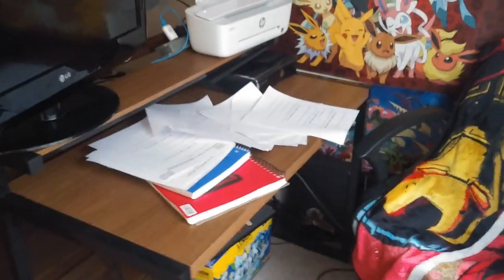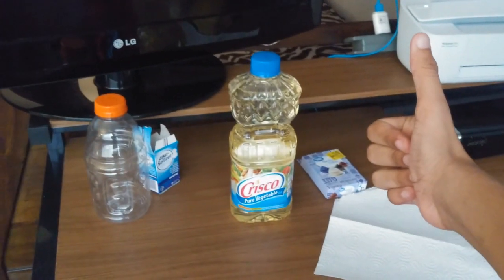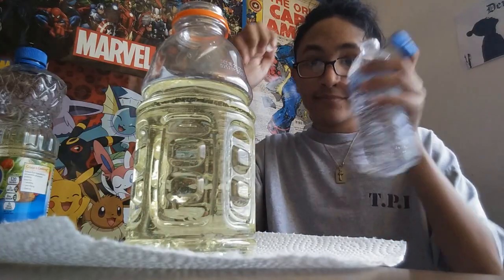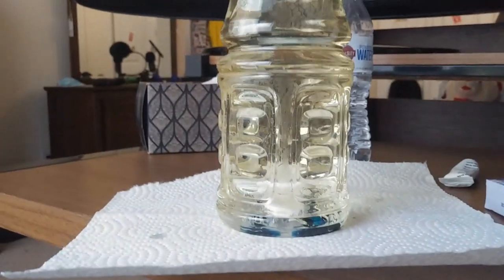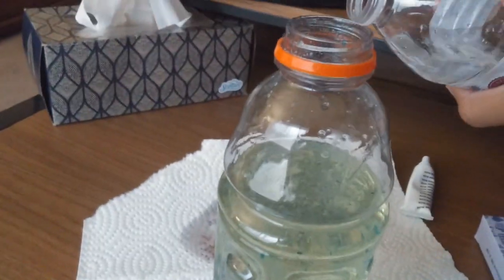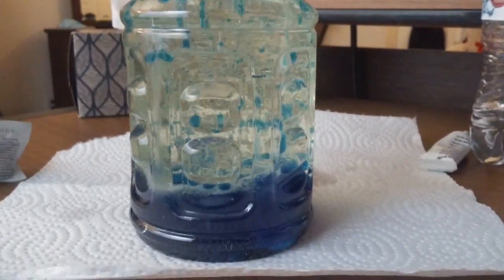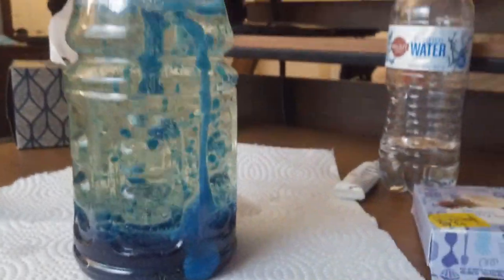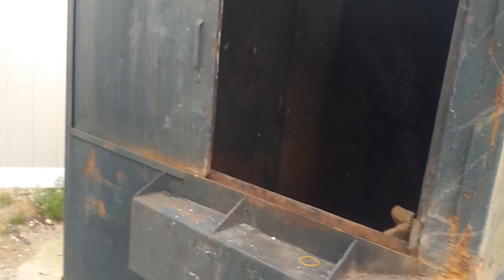I BECAME A BACKYARD SCIENTIST